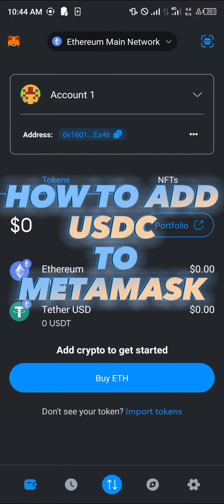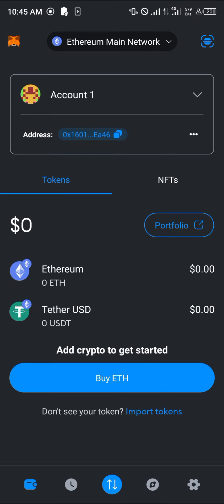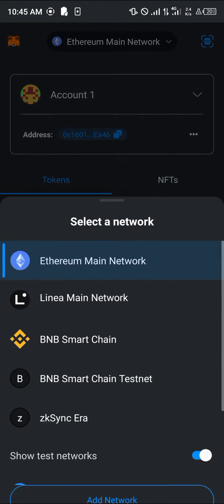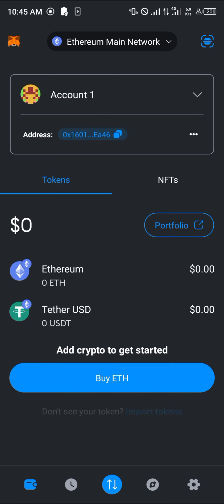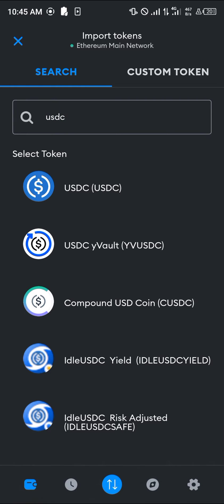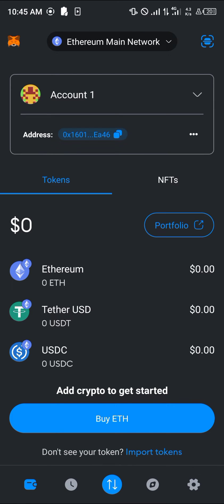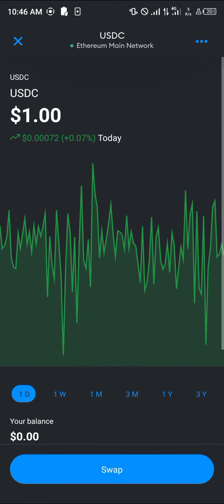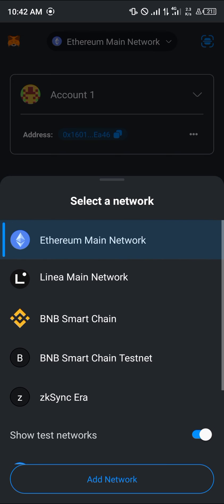How to Add USDC in Metamask (Step by Step)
In this quick video, I will show you How to Add USDC in Metamask step by step.

Welcome to our YouTube video on how to add USDC to MetaMask! In this tutorial, we will guide you through the process step-by-step, so you can easily add USDC and other tokens to your MetaMask wallet. We will also cover topics like adding Arbitrum to MetaMask and how to swap tokens within the wallet. Whether you're new to MetaMask or just want to expand your token collection, this video is for you!

🔹 Introduction to MetaMask and USDC:
- Discover the basics of MetaMask, a popular cryptocurrency wallet and Ethereum browser extension.
- Learn about USDC, a stablecoin pegged to the US dollar, and its significance in the crypto space.

🔹 How to Add Arbitrum to MetaMask:
- Follow our instructions to add the Arbitrum network to your MetaMask wallet.
- Understand how Arbitrum enhances scalability and improves transaction speeds on the Ethereum network.

🔹 Adding New Tokens to MetaMask:
- Explore the step-by-step process of adding new tokens to your MetaMask wallet.
- Learn how to add custom tokens, including USDC, to your wallet for seamless management of your crypto assets.

🔹 Sending USDC to MetaMask:
- Learn how to send USDC to your MetaMask wallet from external wallets or exchanges.
- Follow our guide to ensure a successful and secure transfer of USDC tokens.

🔹 Using MetaMask Wallet:
- Get familiar with the functionalities of MetaMask wallet, such as viewing your token balance, transaction history, and managing your account details.
- Discover additional features like interacting with decentralized applications (dApps) and accessing decentralized finance (DeFi) platforms.

🔹 Swapping Tokens on MetaMask:
- Explore the process of swapping tokens directly within your MetaMask wallet.
- Understand how to access decentralized exchanges (DEXs) and use the swapping feature for convenient token trading.

🔹 Adding USDB Token to MetaMask Wallet:
- Discover how to add the USDB token (if available) to your MetaMask wallet.
- Follow the provided steps to ensure seamless access and management of the USDB token.

🔹 Conclusion:
- Recap the key points covered in the video.
- Emphasize the importance of proper token management, security, and staying informed about the latest developments in the crypto world.

Remember, adding USDC and other tokens to your MetaMask wallet expands your possibilities in the crypto space. So, let's dive in and learn together how to utilize MetaMask to its full potential!